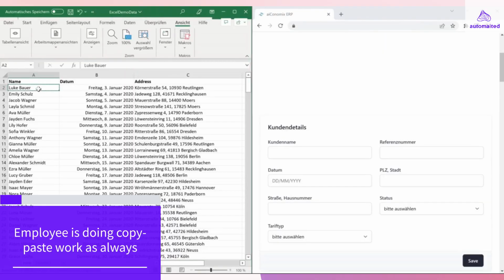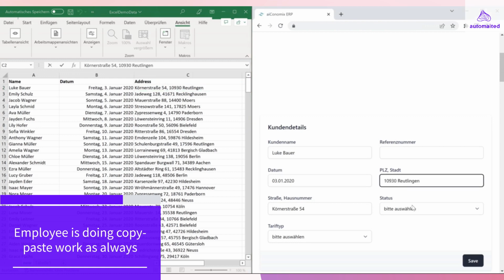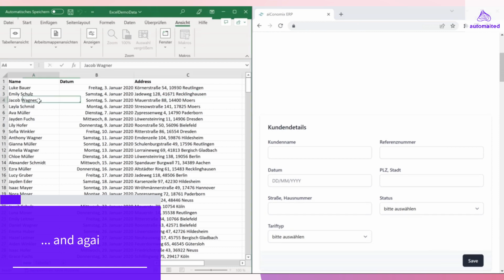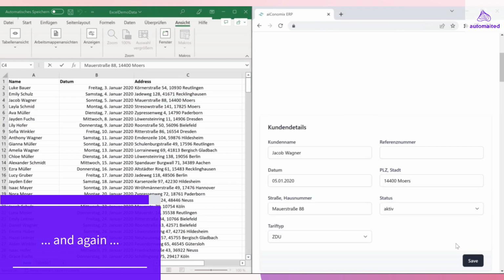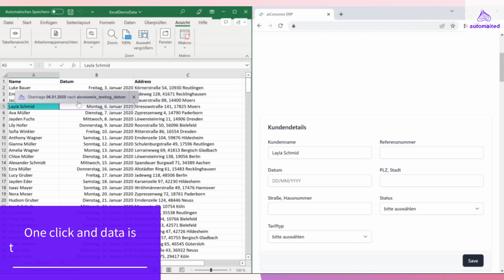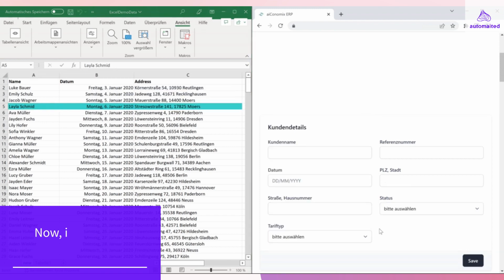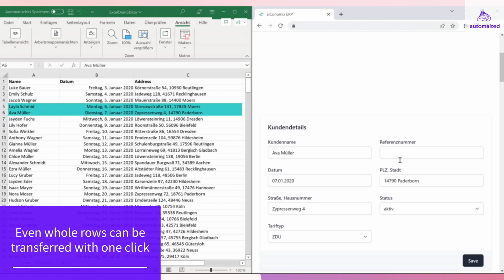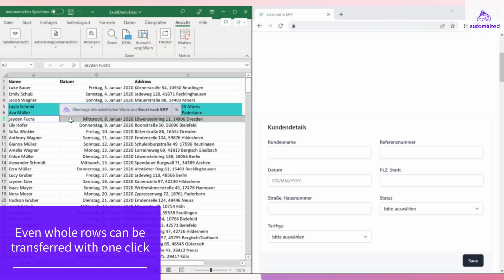Spreadsheet to ERP | How to transfer (modified or combined) data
🚀 ABOUT AUTOMAITED 🚀
automaited supercharges your team by allowing them to automate any task in the easiest way. See how your team can save hours of repetitive work on a weekly basis. automaited works on any application and you don't need any engineering support or experience. It's that simple!